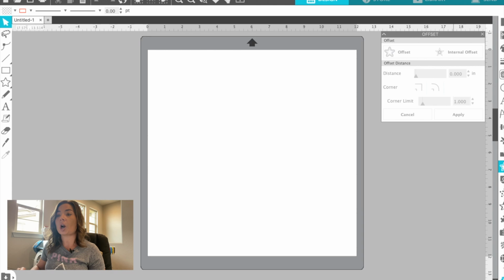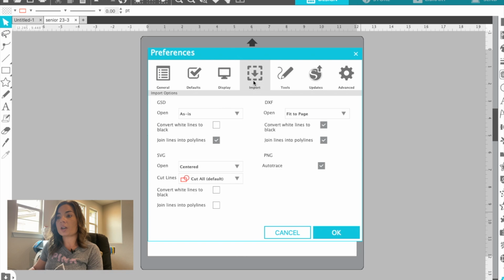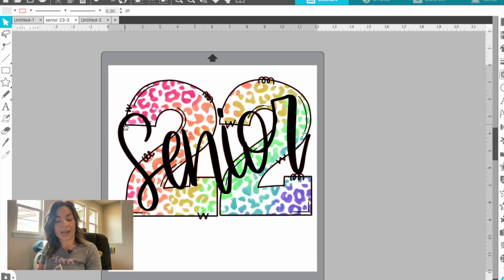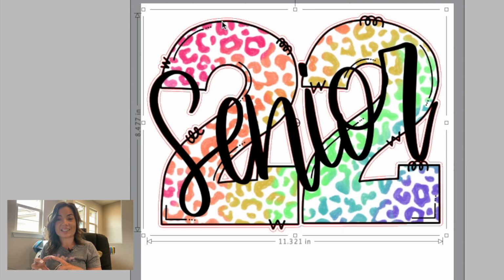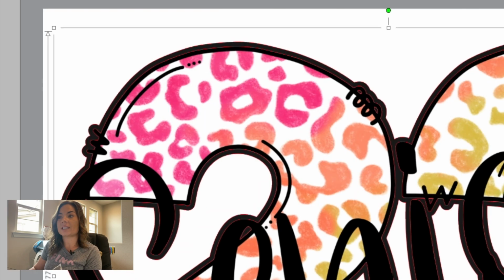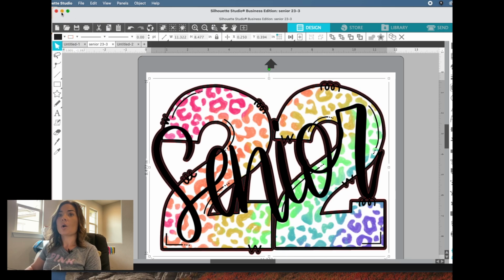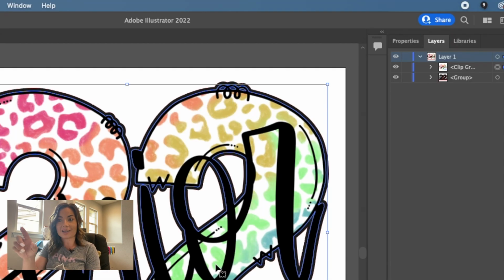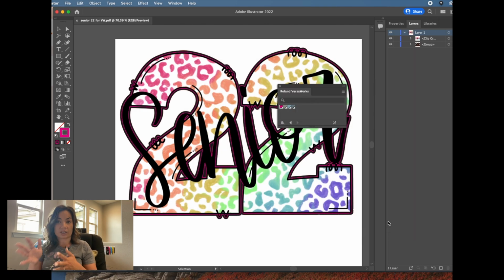😍 Add Solid Color Bleed for Roland BN-20 / BN-20A with Silhouette Studio + Adobe Illustrator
Easily adding a Bleed for Roland BN-20 and BN-20A Contour Cuts 😍 Silhouette Studio's offset tool tool makes it easy to create a bleed to avoid white edges with the Roland BN-20👇 MORE INFO and IMPORTANT LINKS!👇

How to Create Roland BN-20A Contour Cut Lines on PNG and JPEG Images with Silhouette Studio and Adobe Illustrator

Beginner Roland BN-20A Tutorials can all be found here on Silhouette School

00:00 Why Adding Bleed will Help Avoid White Edges when Printing and Cutting with Roland BN-20
01:27 How to Open a PNG in Silhouette Studio
01:59 How to Auto Trace a PNG in Silhouette Studio
3:33 How to Create Bleed in Silhouette Studio
5:55 How to Save as an SVG from Silhouette Studio
6:34 How to Open an SVG in Adobe Illustrator
06:59 How to Set the Roland BN-20A Contour Cut Line Inside a Bleed Area in Adobe Illustrator
7:57 How to Save as a PDF from Adobe Illustrator for Roland VersaWorks

BE (OR BECOME) A SILHOUETTE BOSS LADY! With my CUTTING A PROFIT Videos & BEST SELLING Silhouette eBook 👇